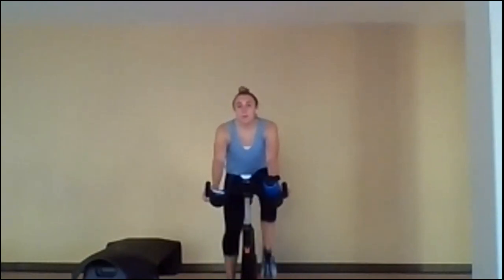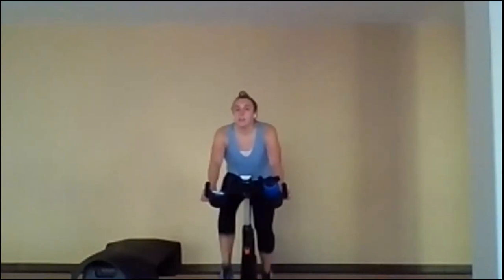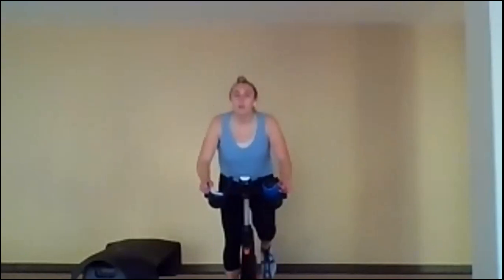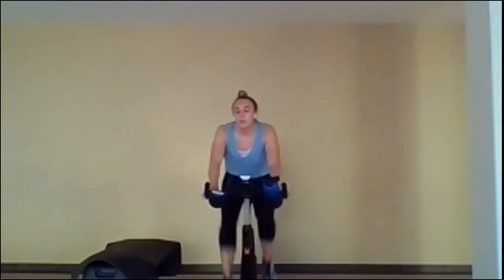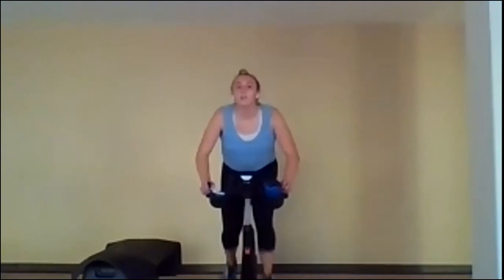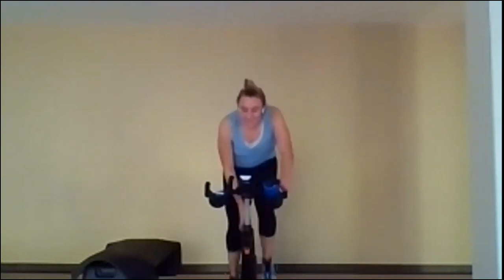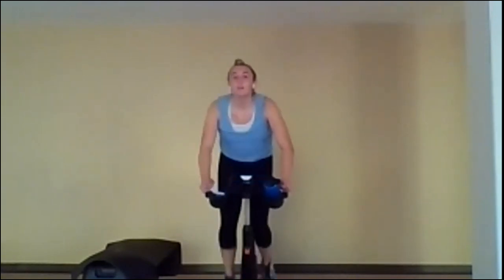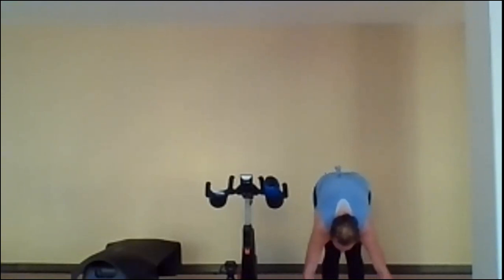Spin 30 - 11/6/20